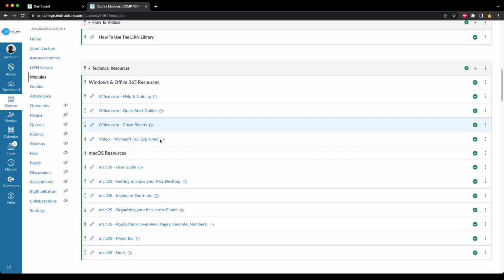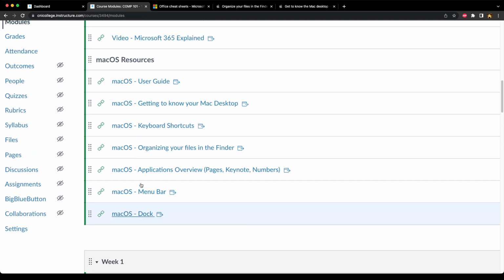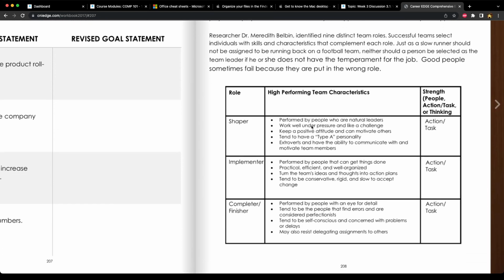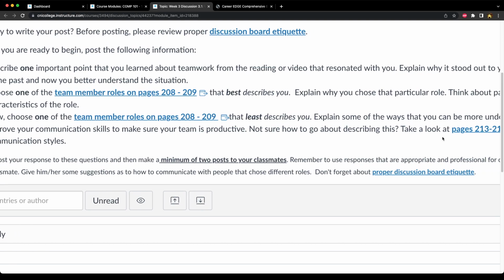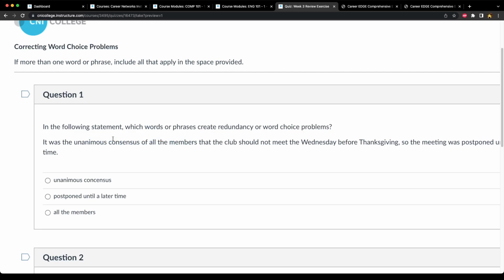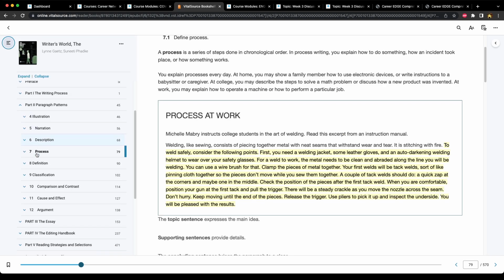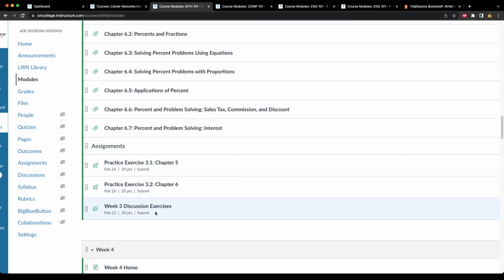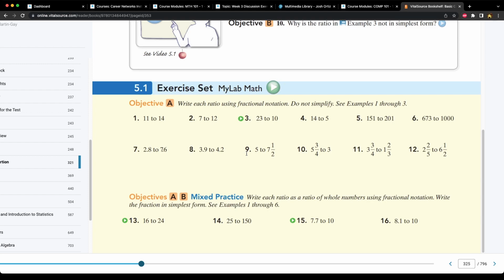Week 3 Overview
Hello everyone! This is a week 3 overview for your Comp 101, Eng 101, and Math 101. Please let me know if you need additional assistance.

- Professor Ortiz

Timestamps for video:

00:00 Comp 101
28:38 Eng 101
45:07 Math 101